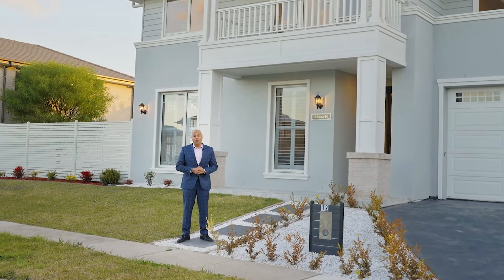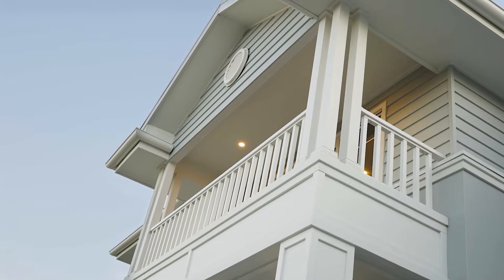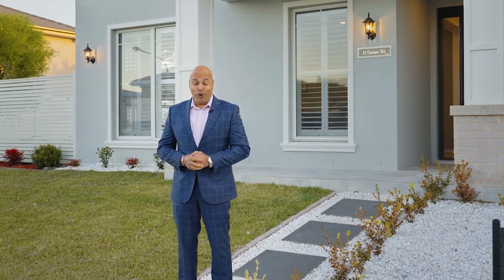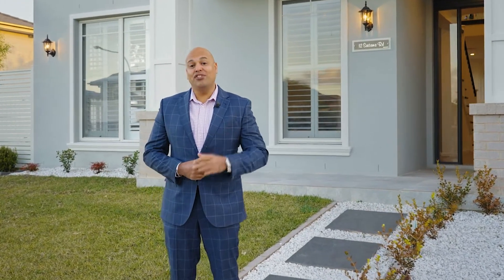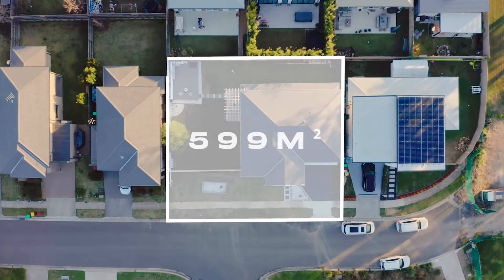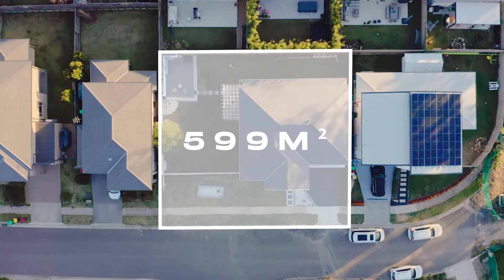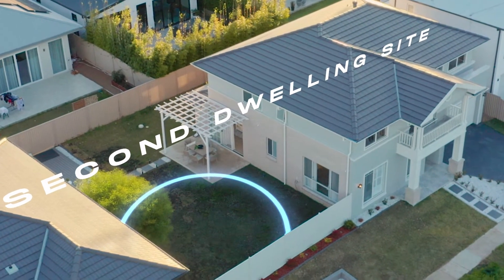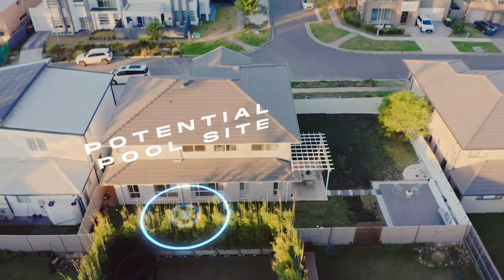12 Saitama Road, North Kellyville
Vibrant family home with impressive designer aesthetic

MB013RTRVJUHP8B